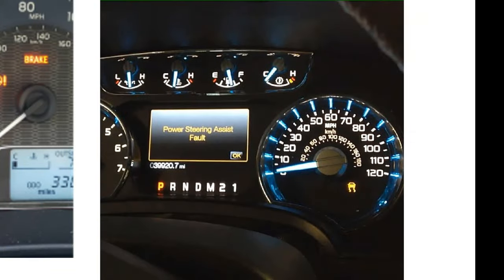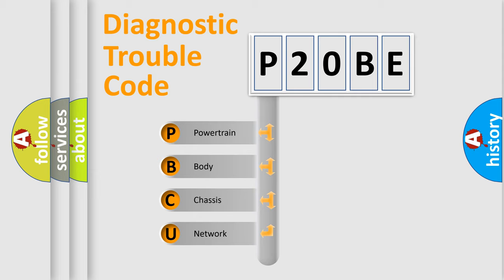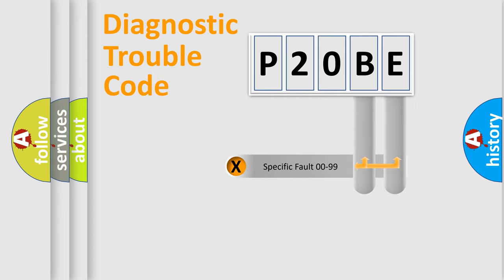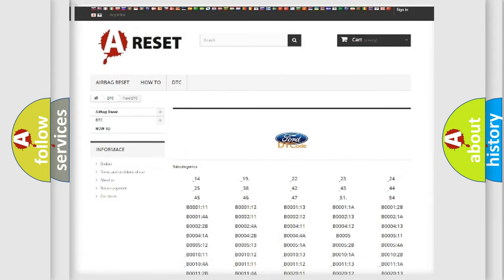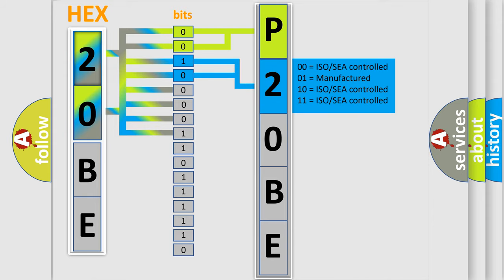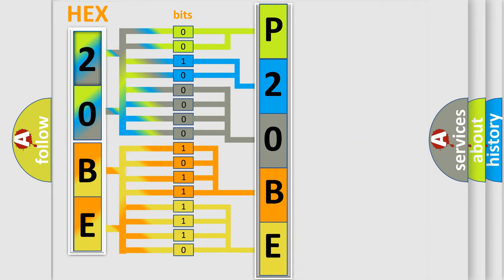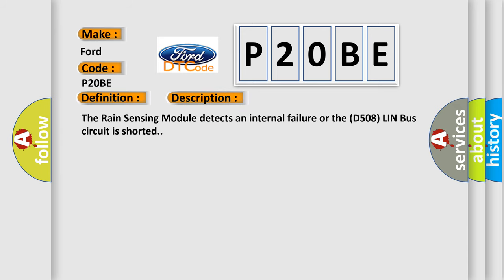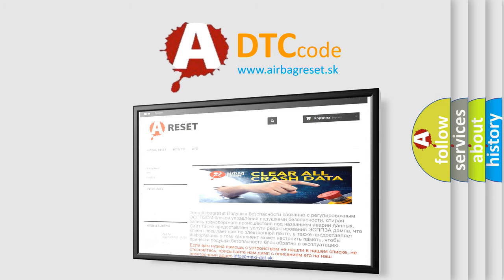DTC Ford P20BE Short Explanation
Contents:
0:21 Basic DTC analysis according to OBD2 protocol standard.
1:48 Insight into programming
2:58 A diagnostically understandable description of the Diagnostic Trouble Code
3:05 Basic error definition

Make:
Ford
Code:
P20BE
Definition:
Rain Sensor Module (RSM) Internal
Description:
The Rain Sensing Module detects an internal failure or the (D508) LIN Bus circuit is shorted.
Cause:
(D508) LIN BUS CIRCUIT SHORT TO GROUND(D508) LIN BUS CIRCUIT SHORT TO VOLTAGERAIN SENSOR MODULE (RSM)WIRELESS IGNITION NODE (WIN)